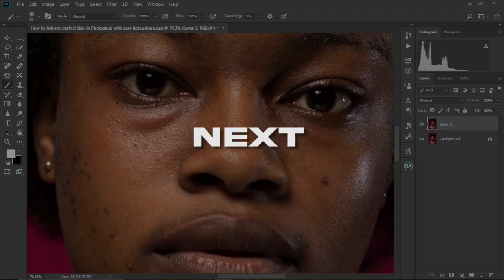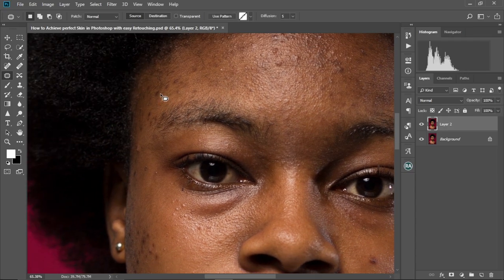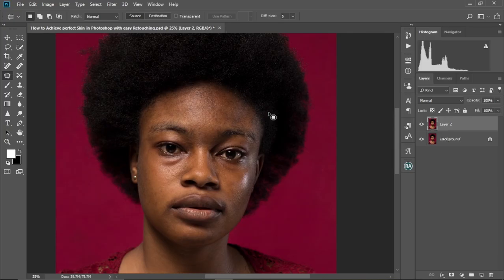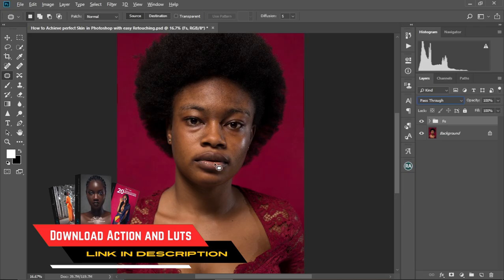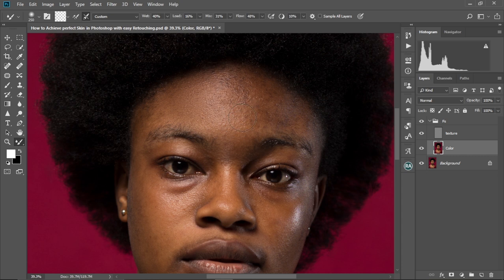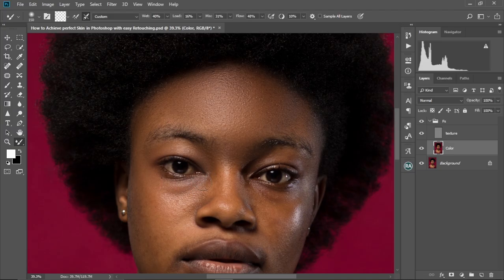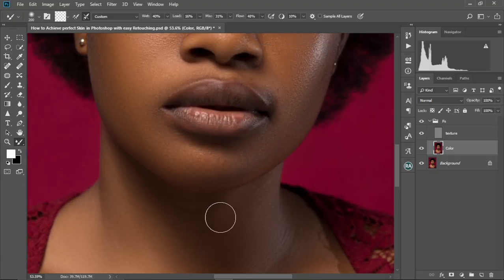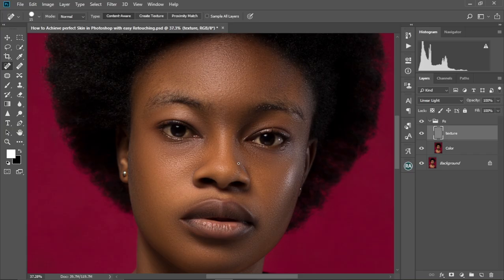How To Achieve Perfect Skin in Photoshop With Easy Retouching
Want to master high-end skin retouching in Photoshop? In this tutorial, we’ll cover professional Photoshop retouching techniques for flawless portraits. Learn skin smoothing techniques, blemish removal in Photoshop, and how to achieve a natural, clean look. This advanced portrait retouching guide will help you perfect Photoshop skin editing with pro-level tools and workflow. Whether you're aiming for flawless skin Photoshop tips or a natural retouching technique, this high-end portrait editing tutorial has you covered. Watch now to refine your Photoshop retouching workflow and take your skills to the next level!

DOWNLOADS;
1. FULL RETOUCHING PACKAGE ACTIONS AND MORE
2. TEETH AND EYE WHITENING ACTION
5. 30 SNOOT EFFECT OVERLAYS
6. LIGHTROOM AND CAMERA RAW PRESET
8. MUTED GREEN & ORANGE PRESET & LUT FOR COLOR GRADING
9. 20 GRUNGE TEXTURED BACKGROUNDS